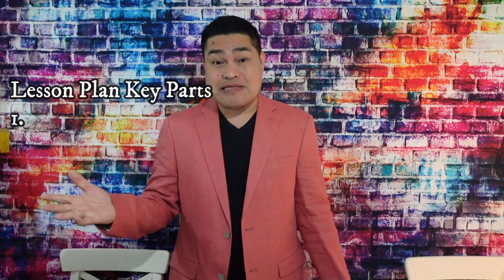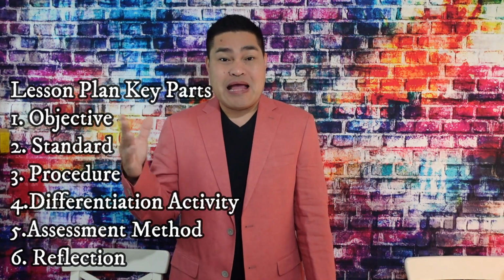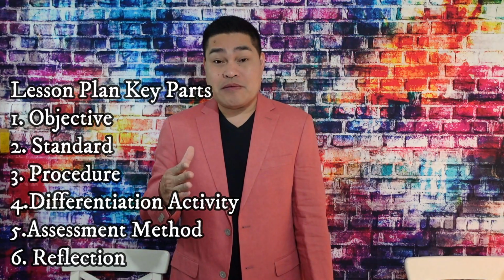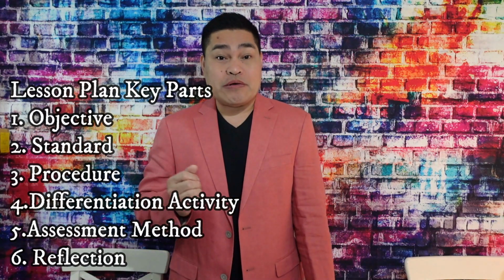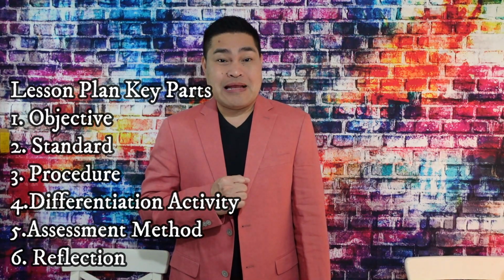Six Tips for J1 Teacher on the First Days of School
In this episode we will share 6 tips for j1 teachers on the first days of school. First impressions on the first days of school are important. As a new J1 teacher coming to the USA, it’s normal to have butterflies in your stomach, you feel nervous and excited as the first day of school approaches. Thinking about the first day of school can leave new j1 teachers feeling like they don’t know where to start.

With these 6  tips for new j1 teachers, you’ll have everything you need to put your mind at ease, build confidence, and be fully prepared for your teaching journey.